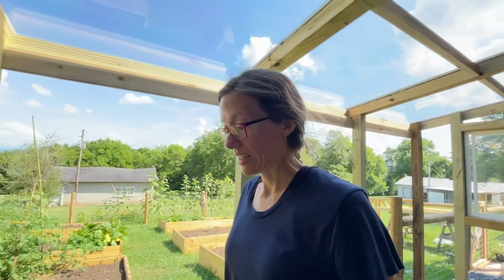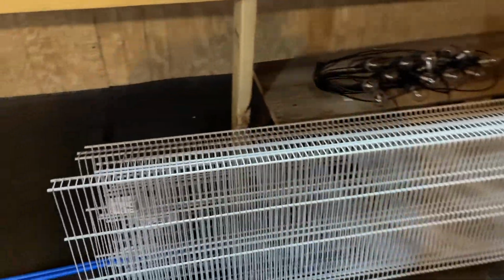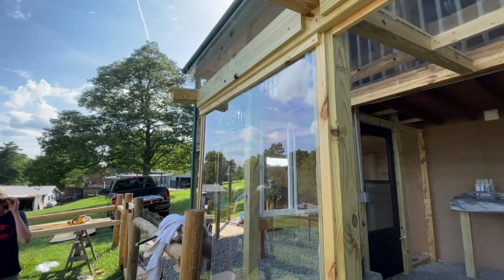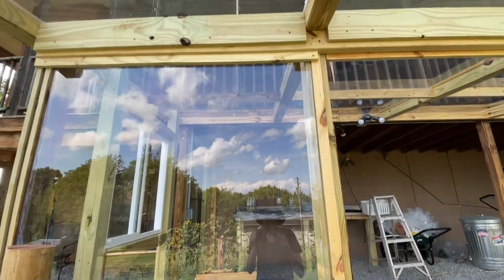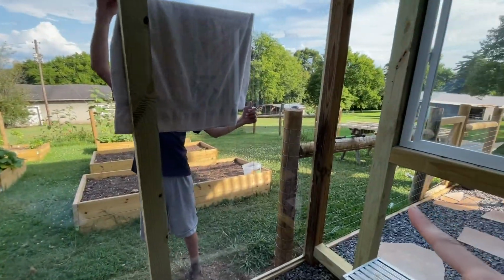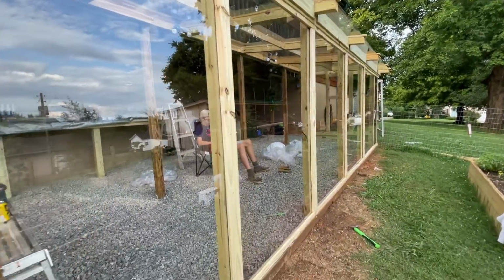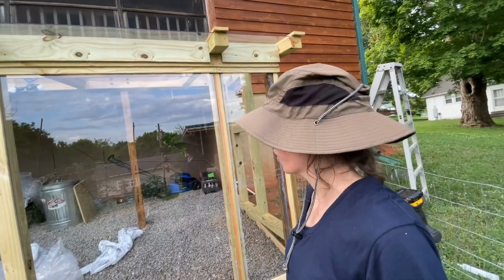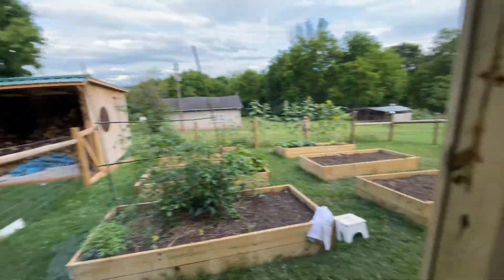We are installing glass on the big wall of the greenhouse | Gardening Vlog